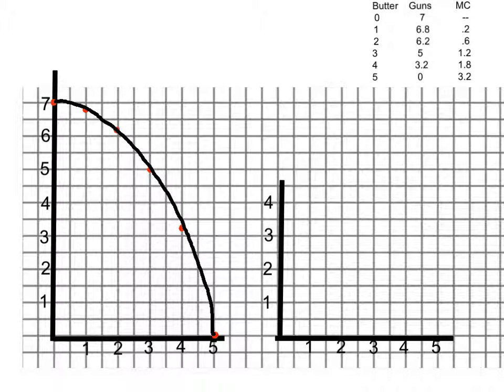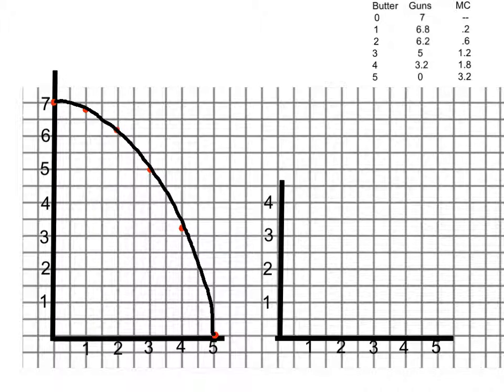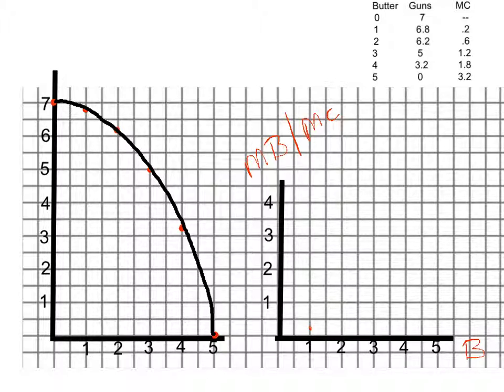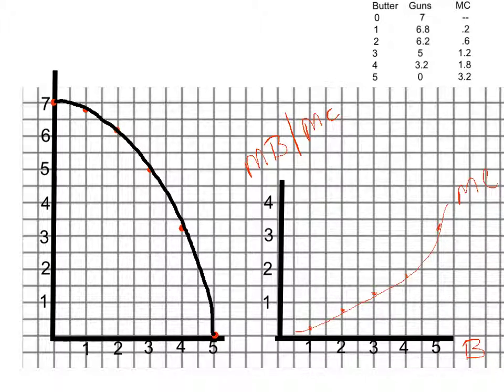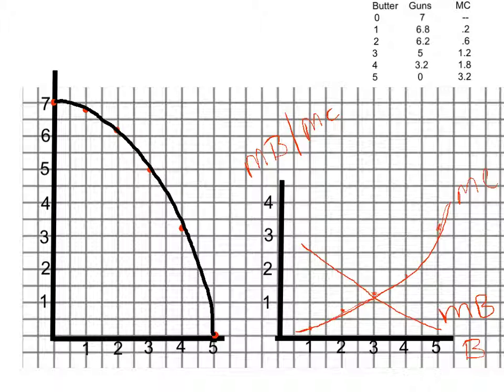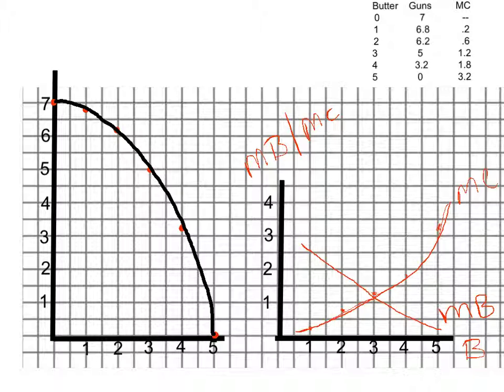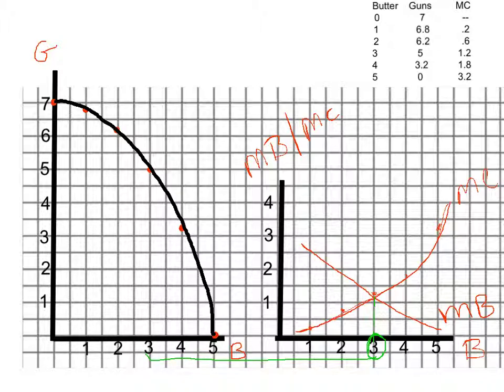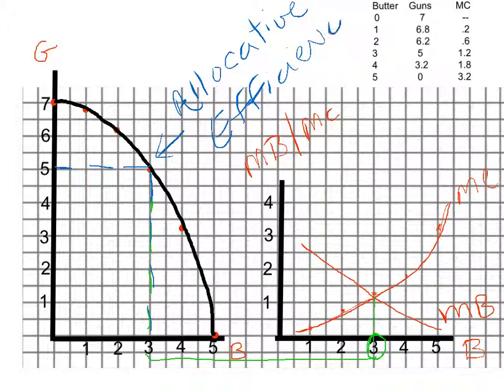Production Possibilities Part 2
After watching the two production possibilities videos the viewer can try the following practice problem:

Click on the following link to check the answer to the above practice problem: